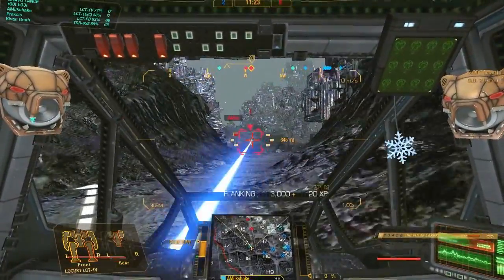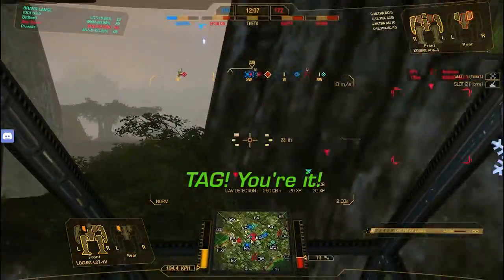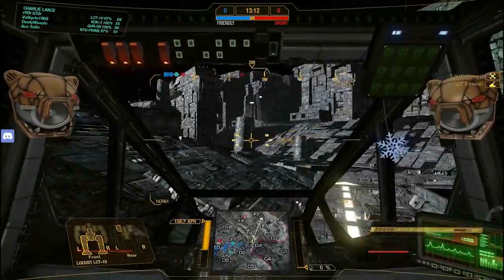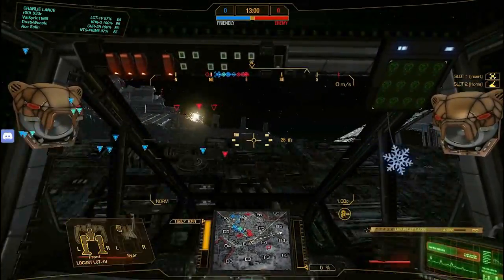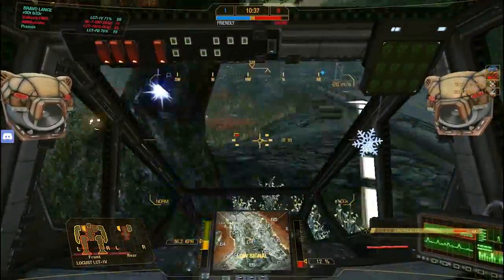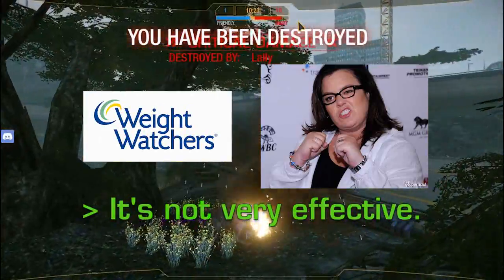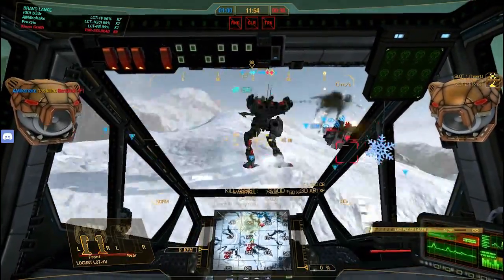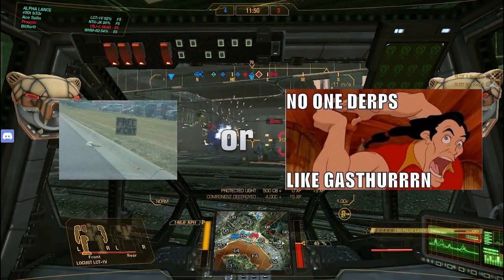Do You Even Locust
A guide to the average 1337 ninja's 'Mech of choice.

MEMBERS FEATURED:

r00t b33r